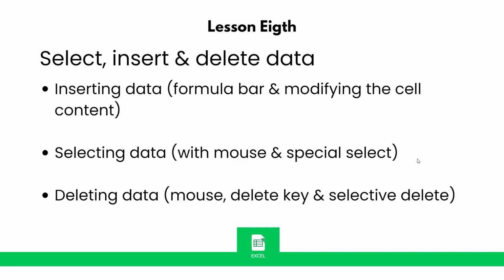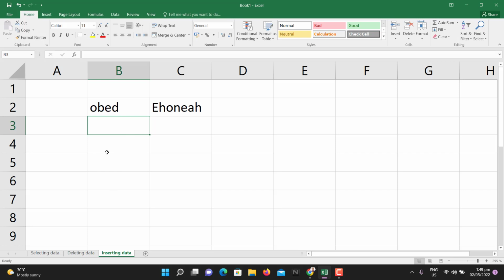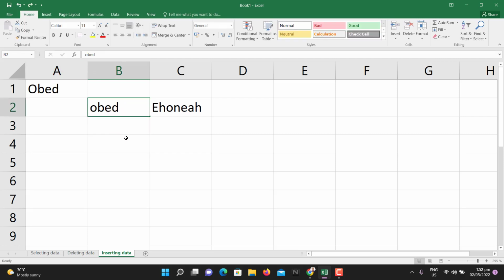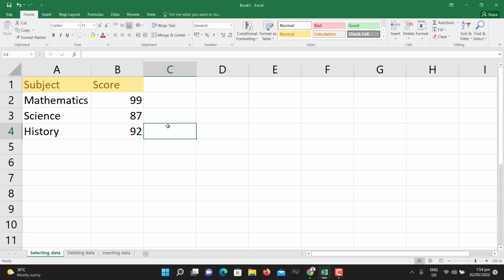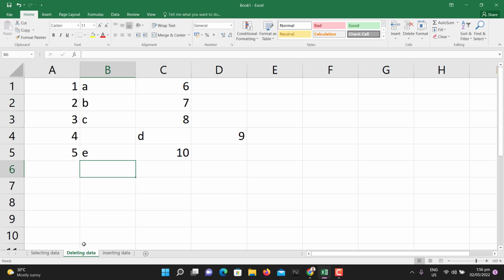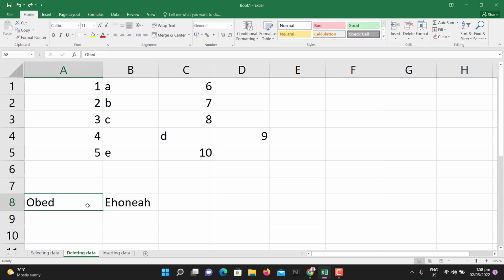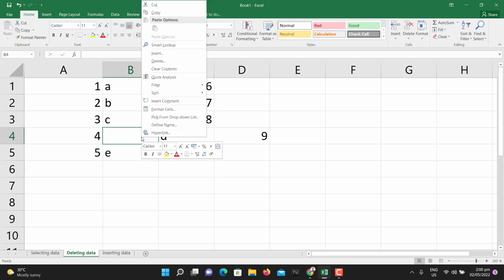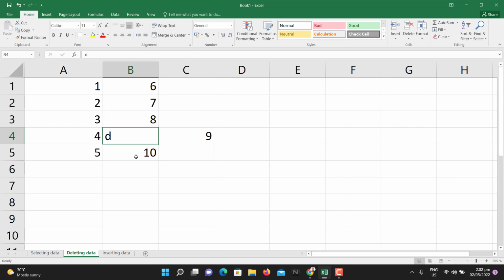How to insert, select and delete data - Excel for Absolute Beginners #8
In this lesson of the Excel for Absolute beginners course you will learn about inserting, deleting, and selecting data in Excel as well as all tips and tricks related to those actions that you can take whiles working with Microsoft Excel spreadsheets:
*** Inserting data (formula bar & modifying the cell content)
*** Selecting data (with mouse & special select)
*** Deleting data (mouse, delete key & selective delete)